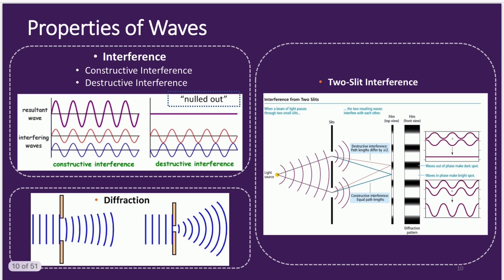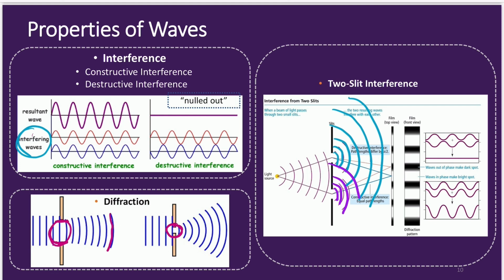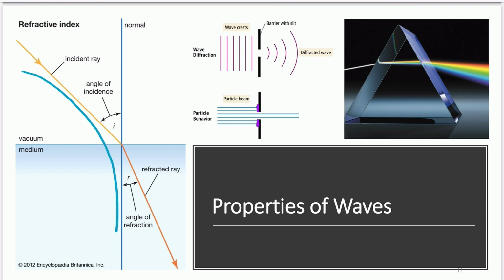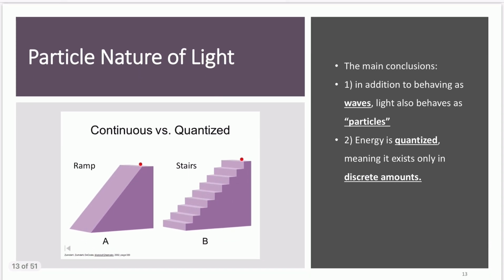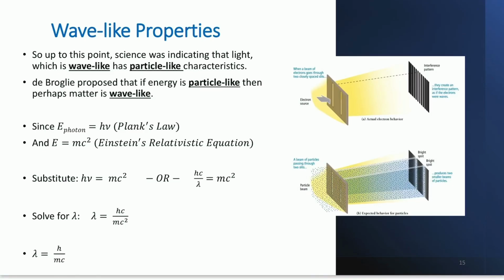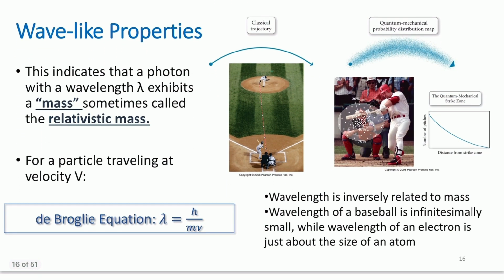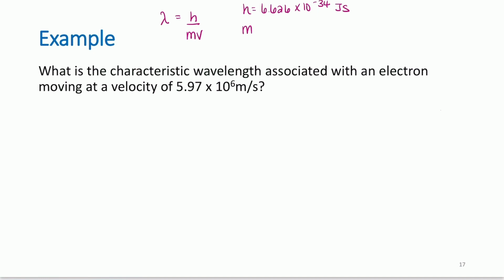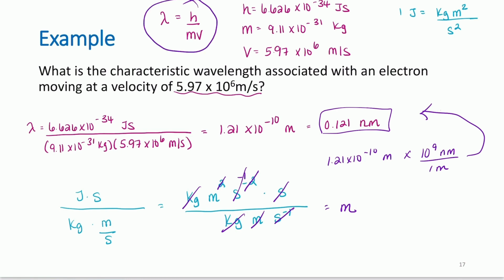Particle and Wavelike Behavior of Light and Electrons